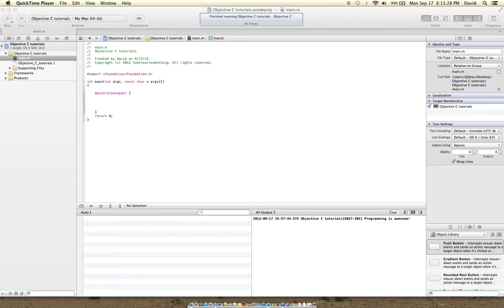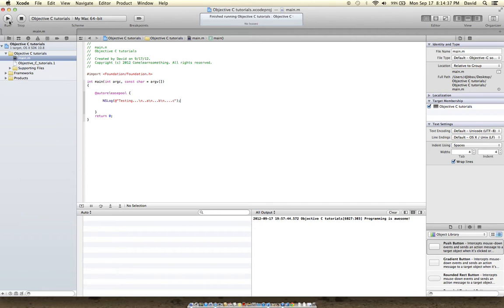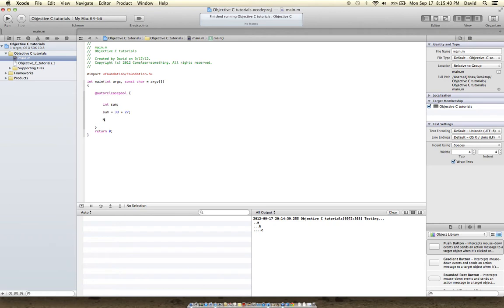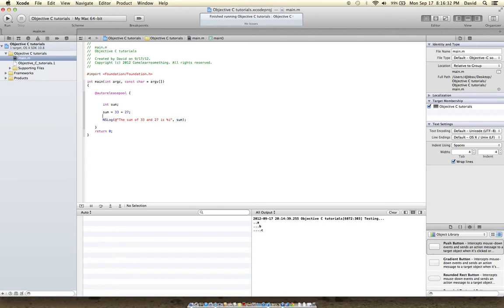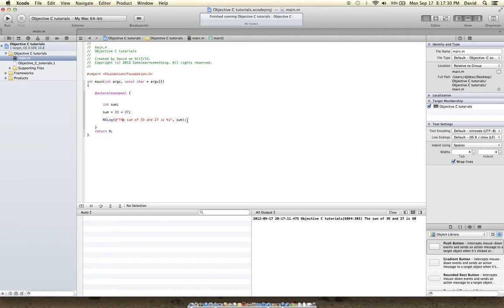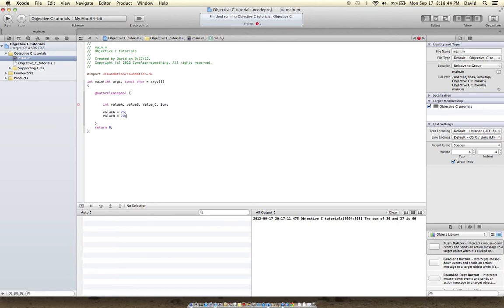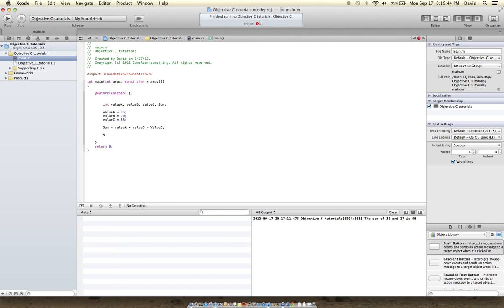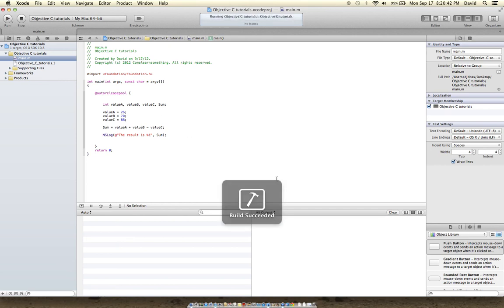Objective C Tutorial 2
I go more in depth with using the Obj. C print function and we look into using integer values within our program.